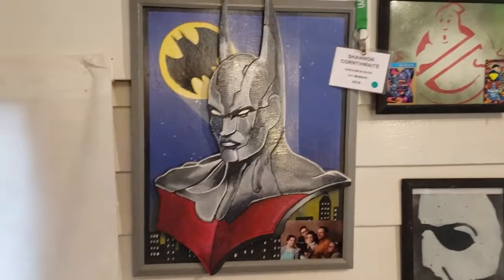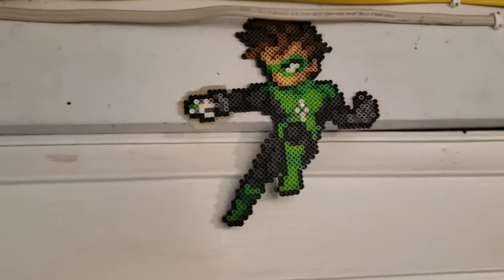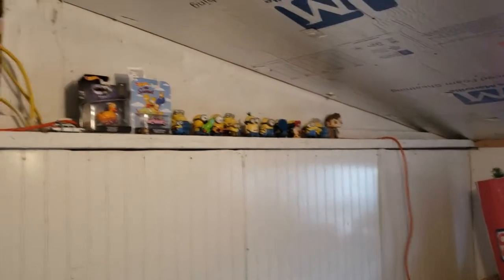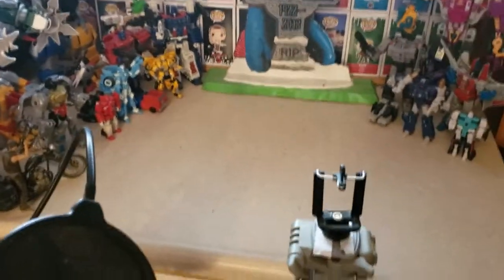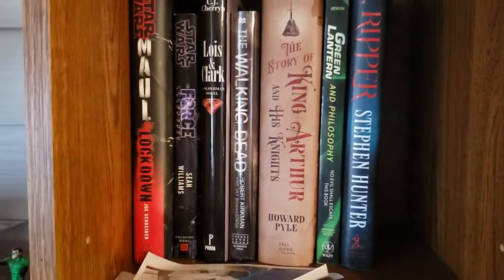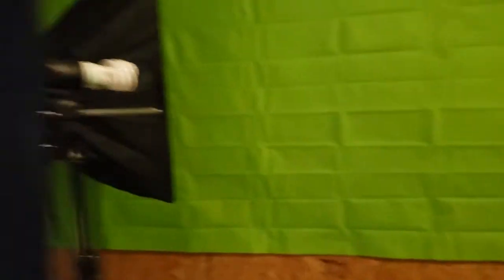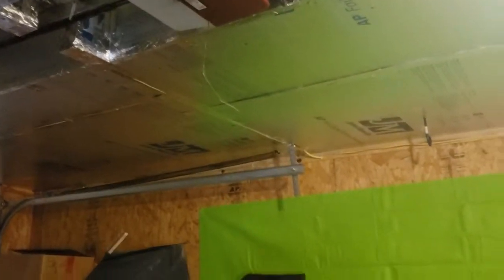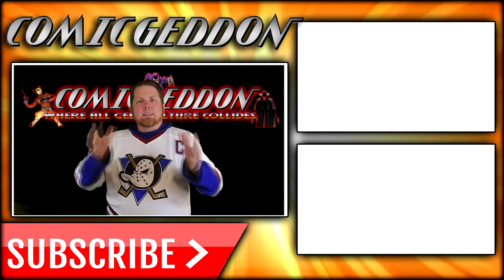New Studio Tour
Inside the new home studio of ComicgeddonTV
Reminder: all videos and playlists on this channel are for the adult collector and enthusiast. Individuals under the age of 13 must get their parents permission to watch.